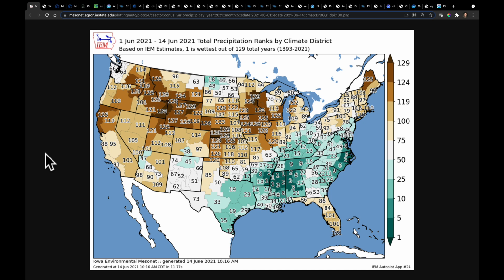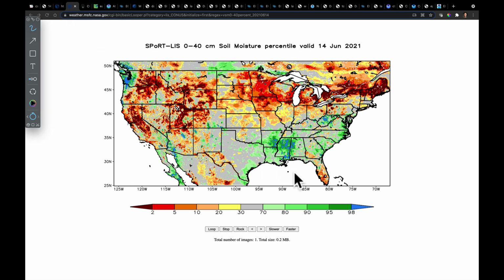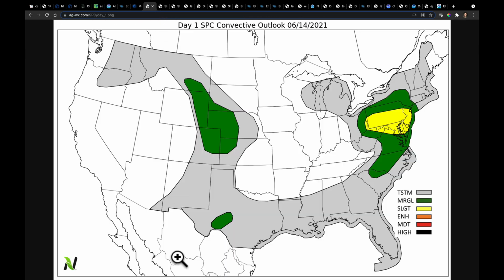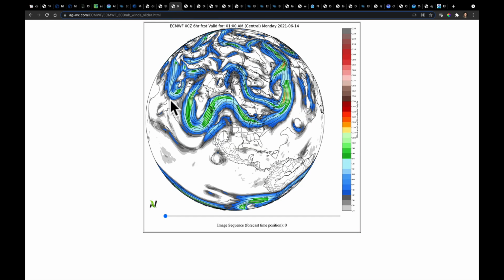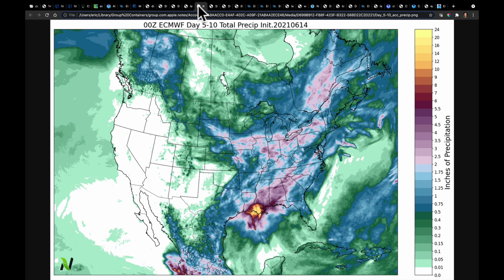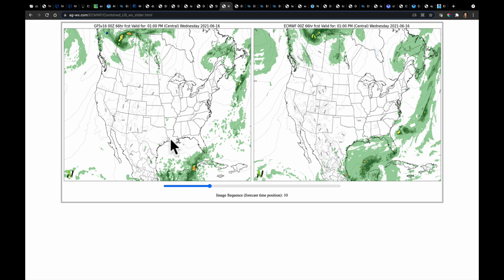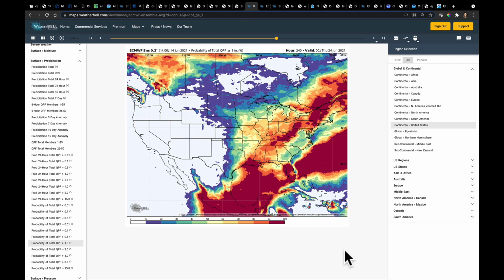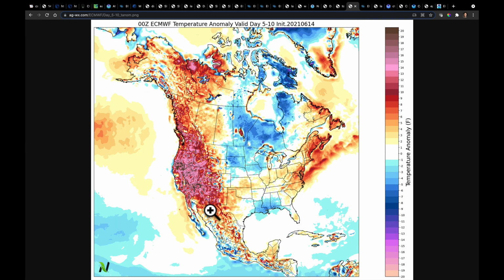Ag Weather Forecast with Eric Snodgrass (brief) | Nutrien Ag Solutions | June 14, 2021